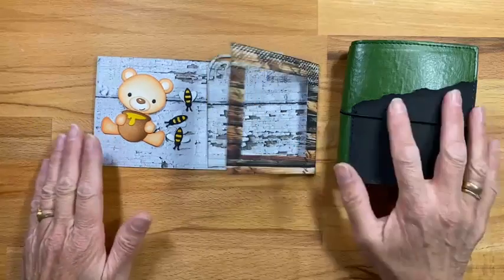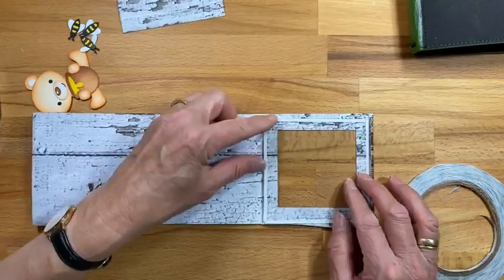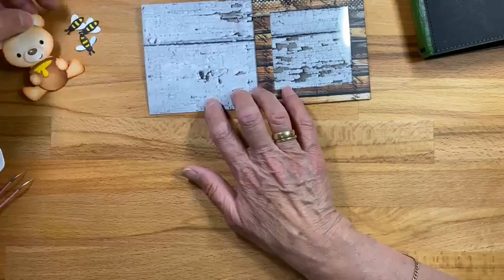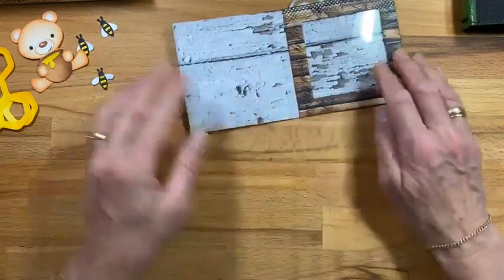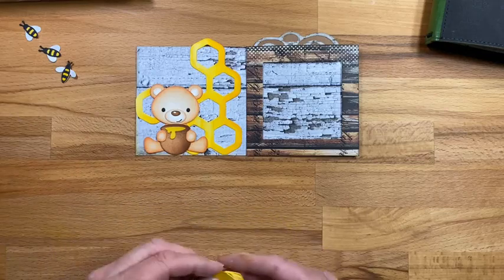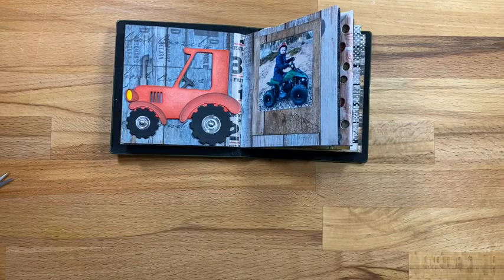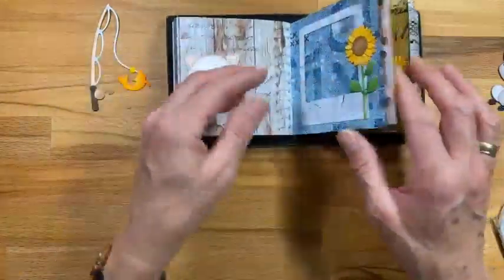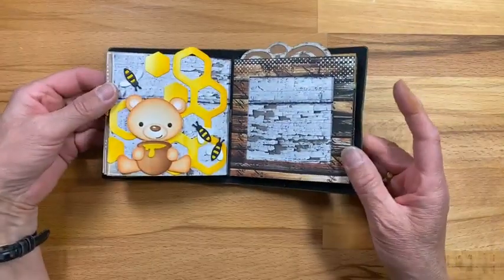Working in my Square TN Journal | LIVE with Els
Wednesday May 19 - LIVE with Els Van de Burgt